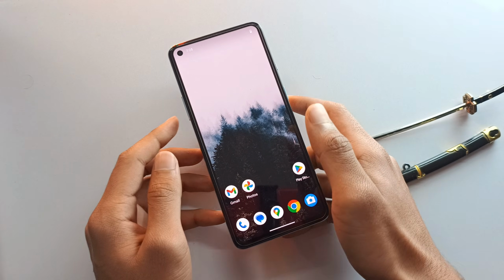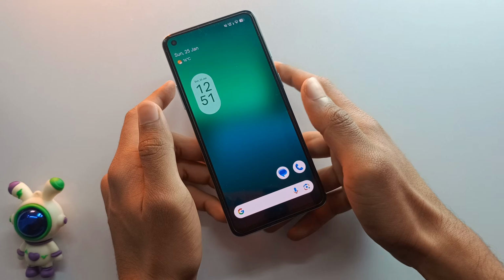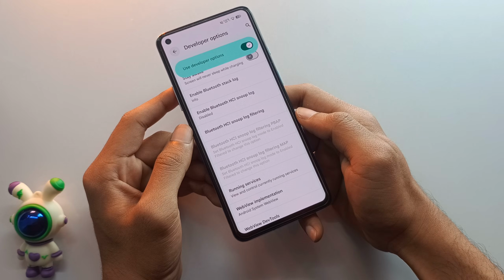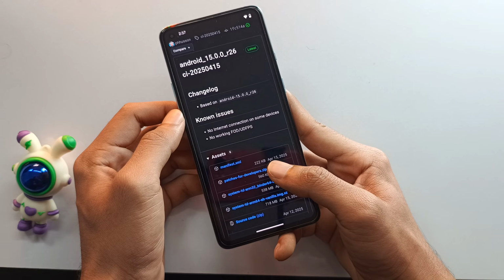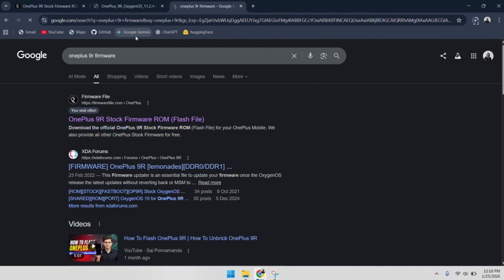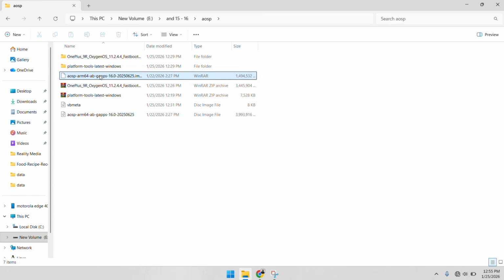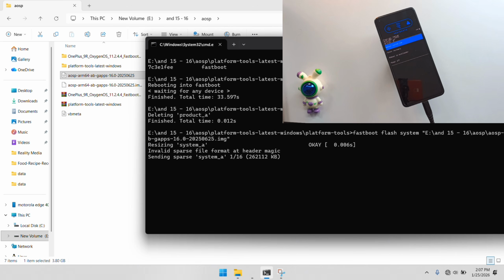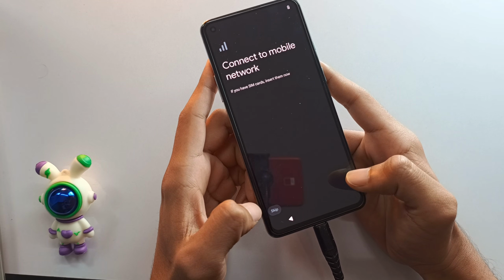Install Android 16 GSI in 2026 | Works on Any Phone | No Root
The Future of Android is Here!
In this video, we are breaking boundaries and installing the very first Android 16 Generic System Image (GSI) on a real device. While I'm using the OnePlus 9R for this demonstration, this is a universal guide. Thanks to Project Treble, you can follow these exact steps to get Android 16 running on almost any modern smartphone from Xiaomi, Samsung, Pixel, Realme, and more.
Why wait for your manufacturer to push an update that might take a year? With this GSI method, we are skipping the line and jumping straight into the experimental features, new UI changes, and performance tweaks of Android 16.

• WHAT YOU WILL NEED:
A PC/Laptop (Windows, Mac, or Linux).
A high-quality USB cable (Don't use cheap charging-only cables!).
An Unlocked Bootloader (Essential for flashing any custom system image).
Treble Info App to confirm your architecture (ARM64, AB, etc.).
Patience – This is a 12-minute detailed guide because skipping steps can lead to a bricked phone.

• THE 7-PHASE INSTALLATION PROCESS:
Phase 1: Testing your device compatibility with the Treble Info tool.
Phase 2: Gathering your toolkit (SDK Platform-Tools, GSI Image, and Stock Firmware).
Phase 3: Preparation – Extracting files and isolating the vbmeta.img.
Phase 4: Fastboot & FastbootD – Getting into the low-level flashing environment.
Phase 5: The Flash – Executing the commands to overwrite the system partition.
Phase 6: The Wipe – Why a Factory Data Reset is non-negotiable for a successful boot.
Phase 7: The Reveal – First boot, setup, and a walkthrough of Android 16 settings.

• SAFETY FIRST:
Flashing your device carries risks. Always ensure your data is backed up to the cloud or a PC before starting, as this process will wipe your phone entirely. I highly recommend having your stock ROM ready (as shown at 5:10) just in case you need to revert to factory settings.